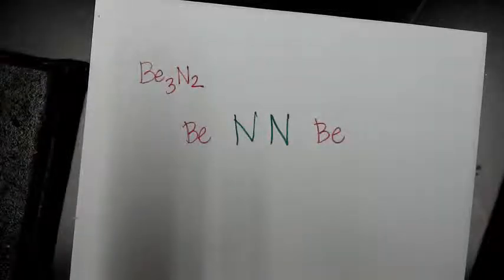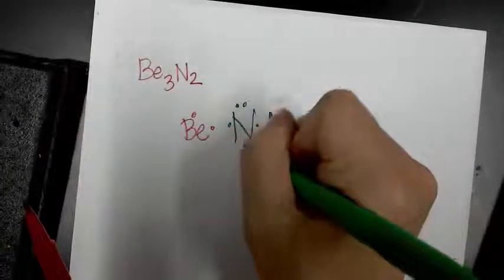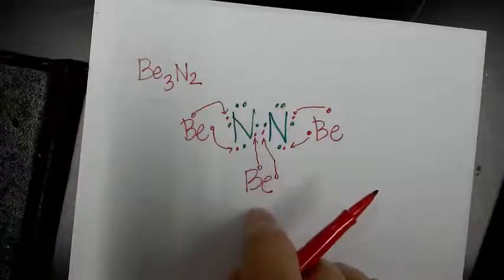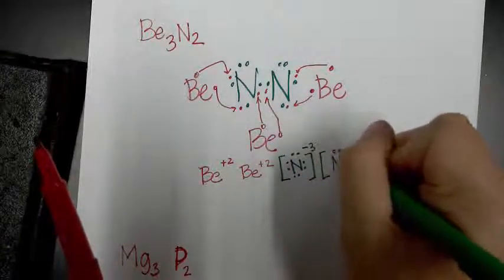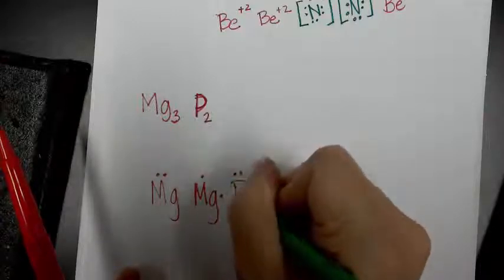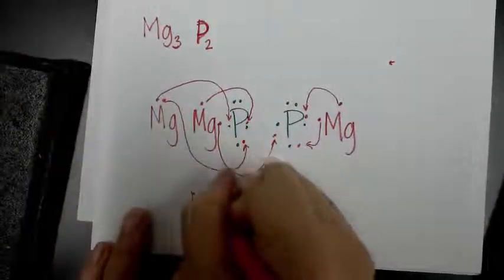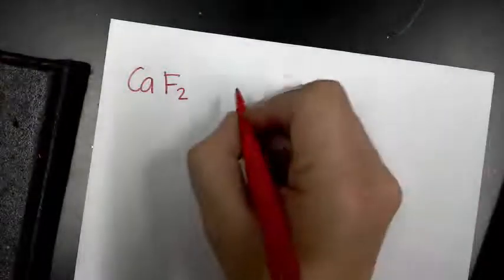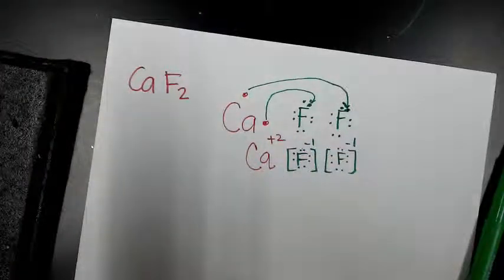Lewis Dot Drawings for Ionic Bonds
Lewis Dot diagrams for ionic bonds